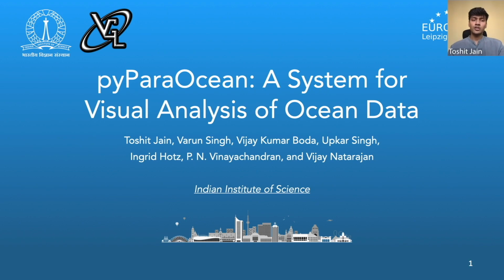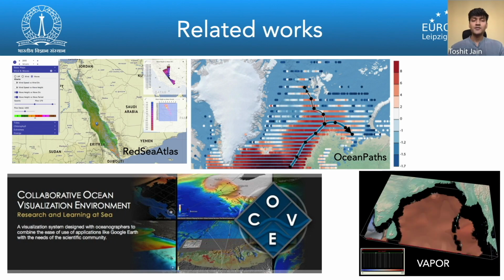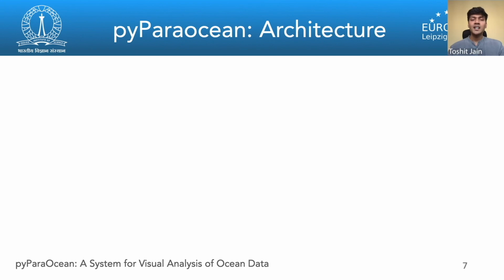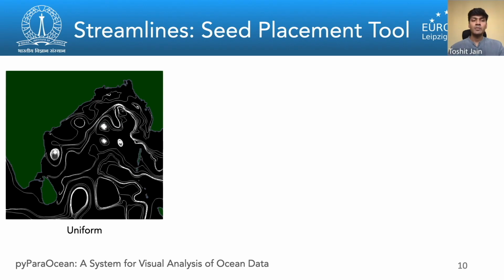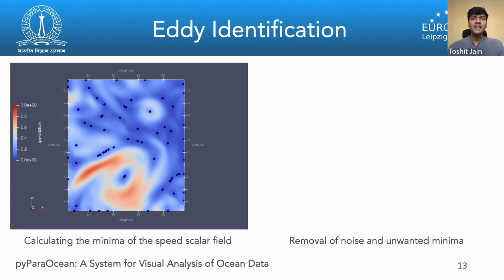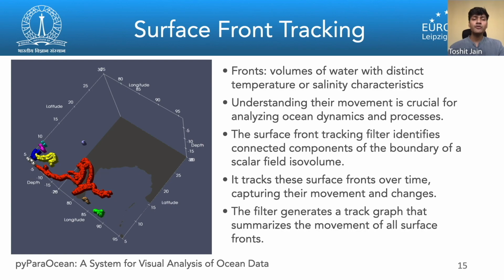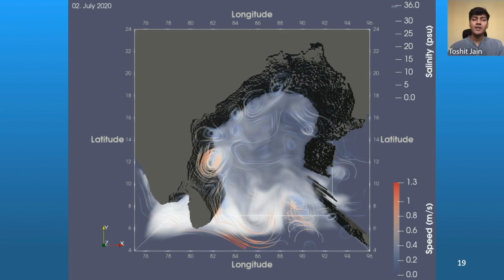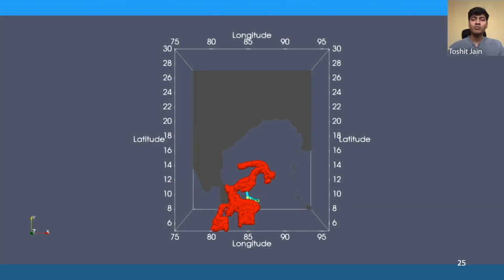EnvirVis 2023 Talk : pyParaOcean: A System for Visual Analysis of Ocean Data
Talk at EnvirVis 2023 on 'pyParaOcean: A System for Visual Analysis of Ocean Data'. This paper describes pyParaOcean, a system for visual exploration and analysis of 3D time-varying ocean data. pyParaOcean is de- signed as a plugin for Paraview and provides visualization and analysis functionalities that are specific to oceanography.

Toshit Jain, Varun Singh, Vijay Kumar Boda, Upkar Singh, Ingrid Hotz, P. N. Vinayachandran, and Vijay Natarajan.
pyParaOcean: A system for visual analysis of ocean data.
EnvirVis 2023: Proc. Workshop on Visualization in Environmental Sciences, 2023.